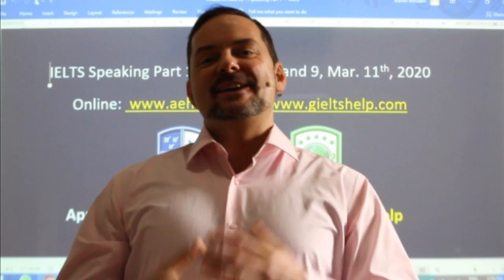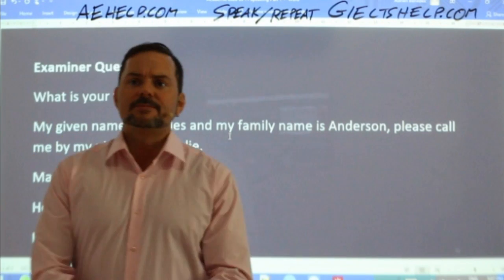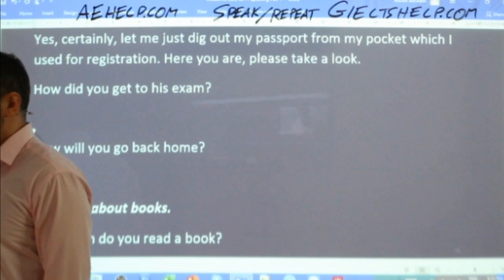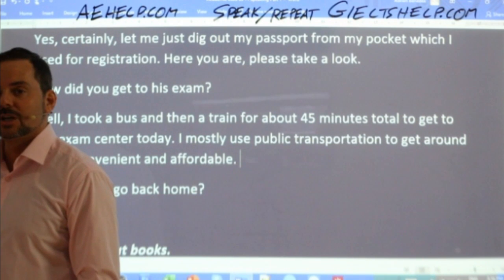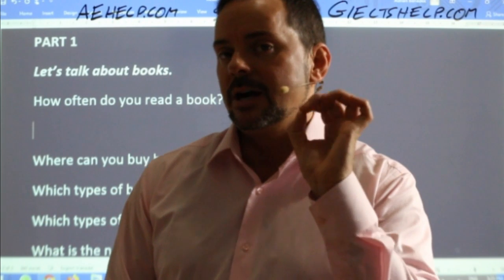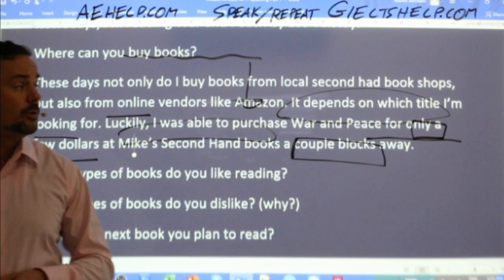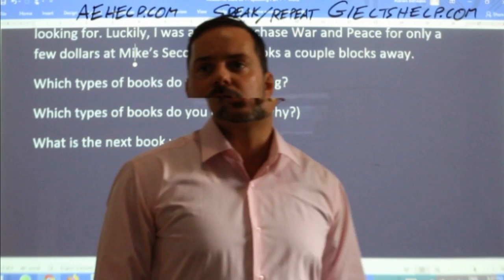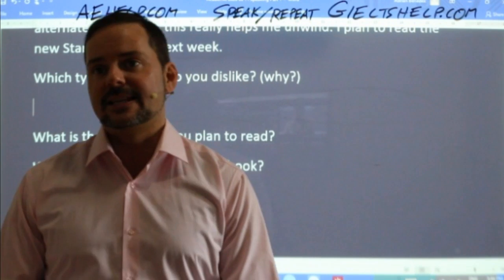IELTS Live - Speaking Part 1 - Start with Band 9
Examiner Questions:
What is your full name?
May I see your identification?
How did you get to his exam?
How will you go back home?
PART 1
Let’s talk about books.
How often do you read a book?
Where can you buy books?
Which types of books do you like reading?
Which types of books do you dislike? (why?)
What is the next book you plan to read?
Where is a good place to read a book?
How have reading books changed?